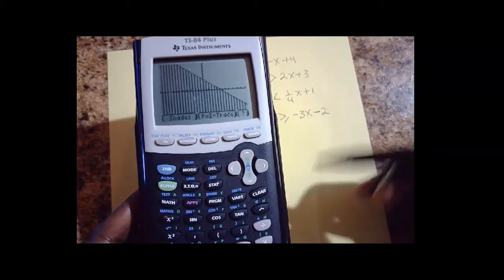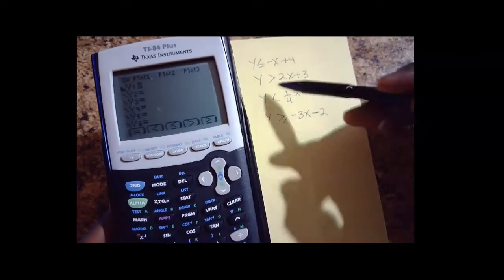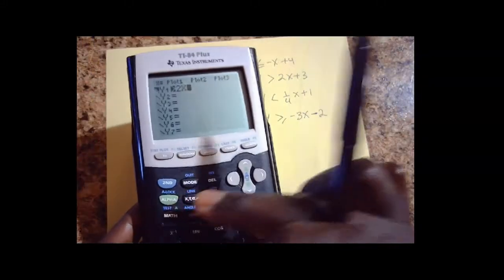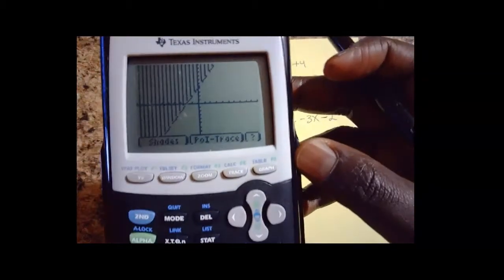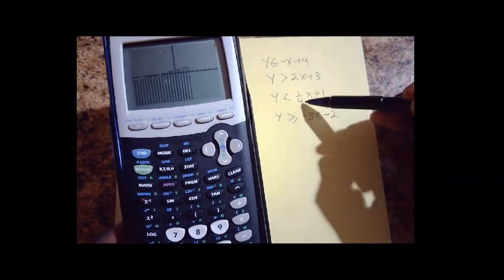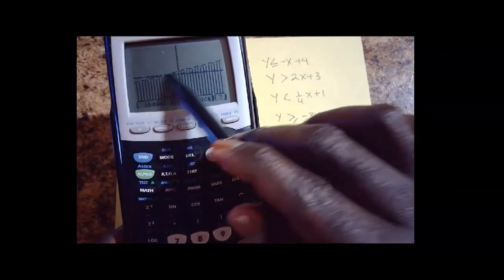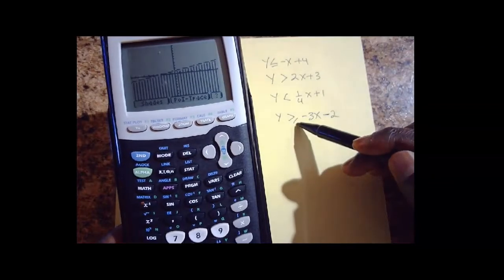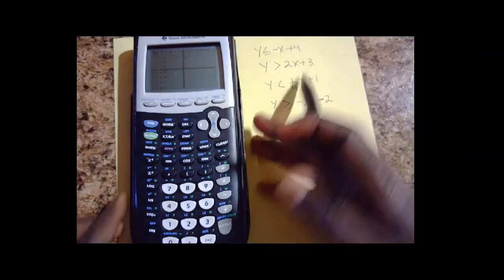How to use Ti-84 graphing Calculator to graph linear inequalities.